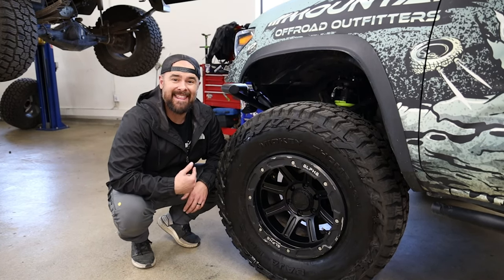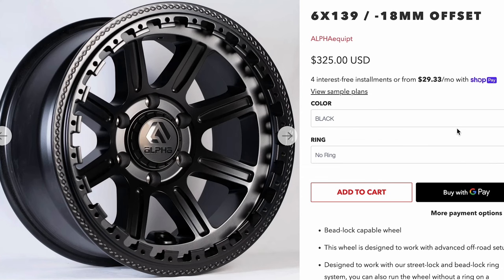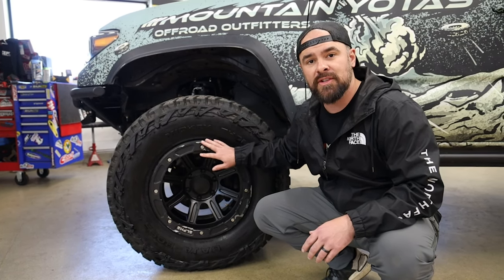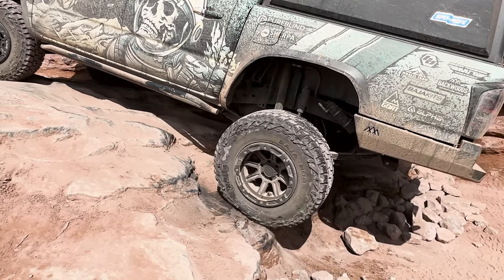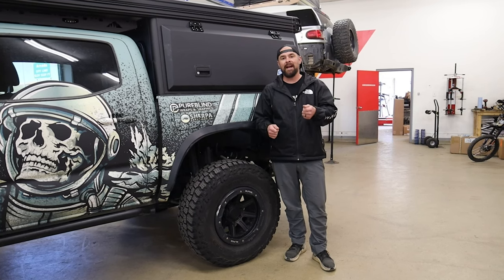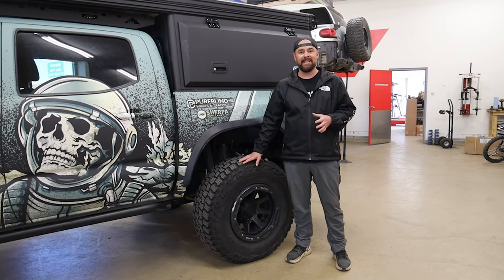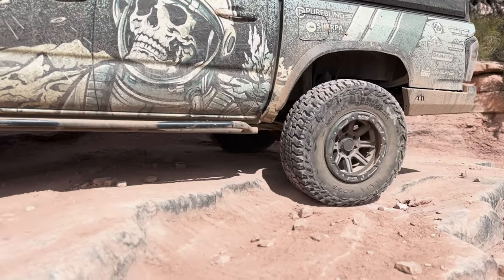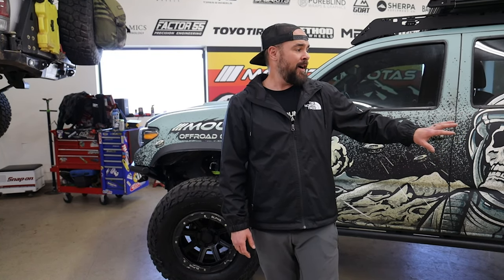The Best Toyota Wheels - ALPHAequipt xCommanders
We believe that the ALPHAequipt xCommander wheels are the best option for your Toyota on the market today due to their features, versatility, looks, and quality.

These wheels can be run as a traditional wheel on your Tacoma, 4Runner or Tundra, but you can also run them with a Streetlock ring or a Beadlock ring too! The streetlocks are what we sell commonly because they offer protection against your wheels and your tires. If they get messed up beyond repair, they're only $62 to replace.

When you consider what wheels to buy for your Toyota, especially if you're offroading, you should consider the valve stems on your wheels. The ALPHAequipt xCommanders come with dual valve stems that are recessed and have a protective collar around them - we haven't seen a better valve stem setup on any Toyota wheels yet.

These Toyota wheels come in a -18 offset which is perfect for a slightly wider stance to fit larger tires and look more aggressive. They're 17" x 9" so they'll fit just about any oversized tire that you'll want to run on a Tacoma, Tundra or 4Runner.

Visit us on IG @mtnyotas and find us at all the Overland Expos this year to say hi in person!

Timestamps:
0:00 Intro
0:37 About the Company
0:53 The xCommander Platform
1:13 Streetlock Benefits
2:13 Wheels in Action
2:40 Unique Valve Stems
3:39 Airing up Backup
4:20 Size and Offset
4:43 Quality Construction
5:09 Style
5:37 Where to see them